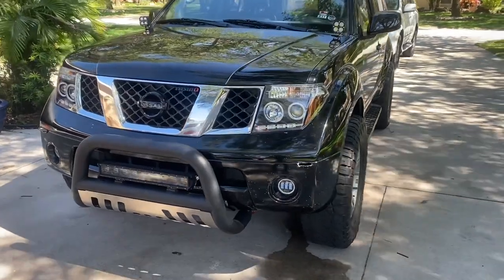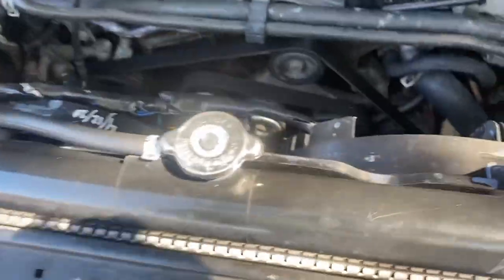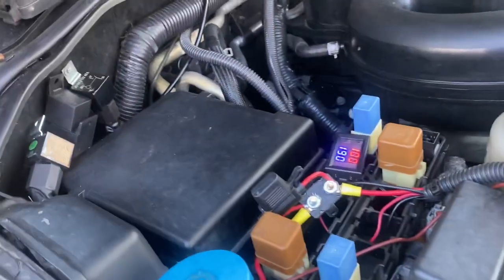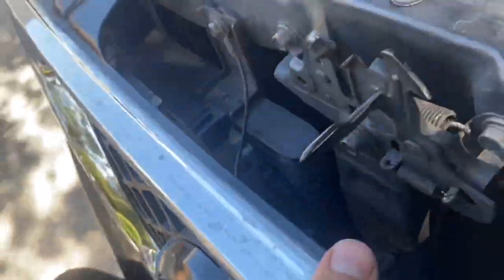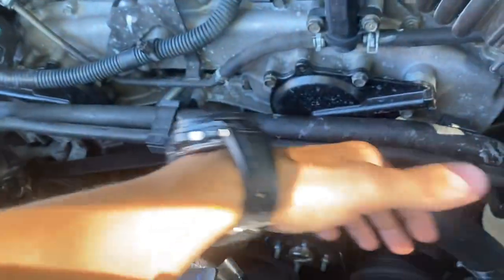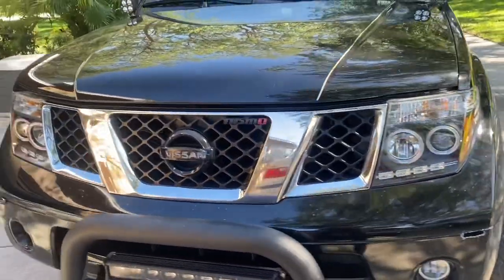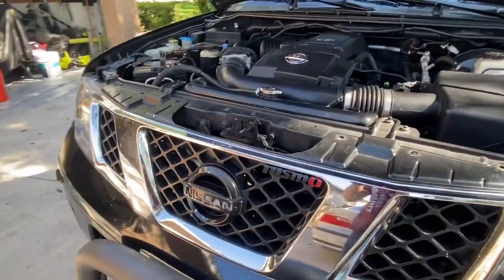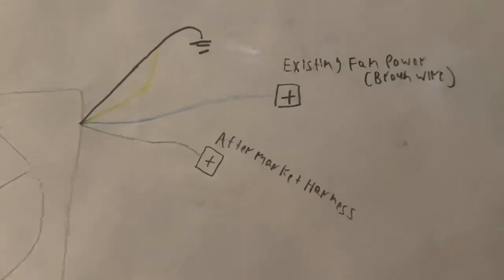Electric fan conversion Nissan Pathfinder Xterra frontier OEM Nissan fans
Here’s my fan conversation on my 2006 Nissan Pathfinder with 180k miles on it
I used electric fans from a 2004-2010 Altima/350-370z

Fans-Dual Radiator and Condenser Fan...

Harness- FAERSI 185-200 Degree Electric...

Temp controller- DZS Elec Temperature Controller...

Mounting hardware- Upgr8 Universal Fan Mount Kit...